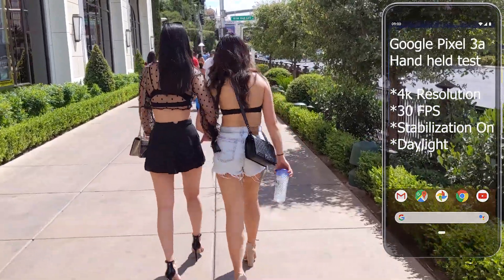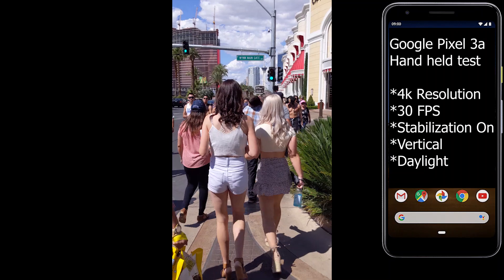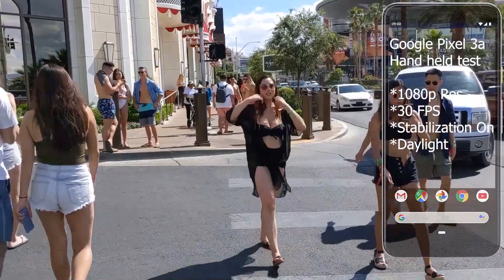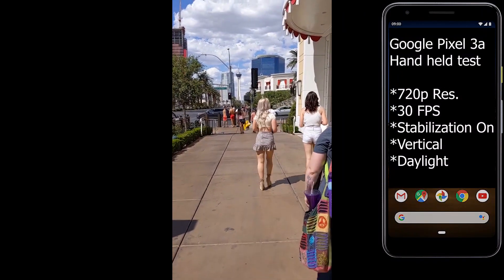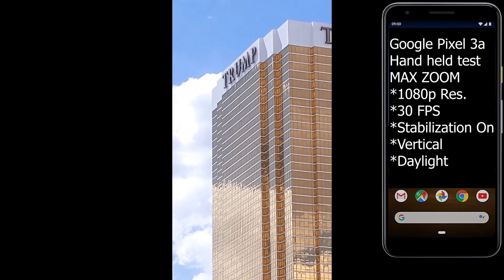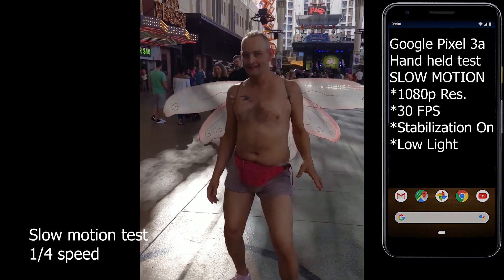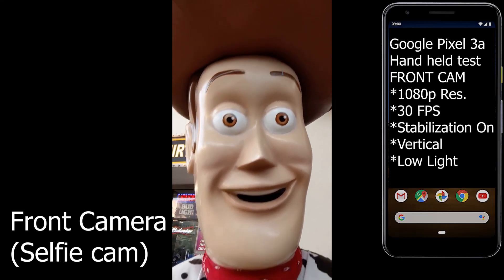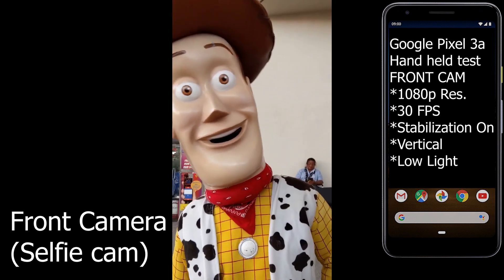Google Pixel 3a video camera test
Google Pixel 3a video camera test. Pixel 3a video stabilization, zoom, slow motion, follow focus tests. Pixel 3a footage on Las Vegas Strip and Fremont Street.
All footage is captured hand held and unedited.  No lens attachments, natural lighting.
Back camera specs: 12.2 MP, f/1.8, 28mm (wide), 1/2.55", 1.4µm, OIS, dual pixel PDAF, video 2160p@30fps, 1080p@30/60/120fps
Front camera specs: 8 MP, f/2.0, 24mm (wide), 1.12µm, video 1080p@30fps

All footage recorded and edited by The Laughing Lion Channel.
The Laughing Lion Channel is not affiliated with Google in any way and we are conducting this non-scientific video test of the cell phone camera for entertainment and informational purposes only.